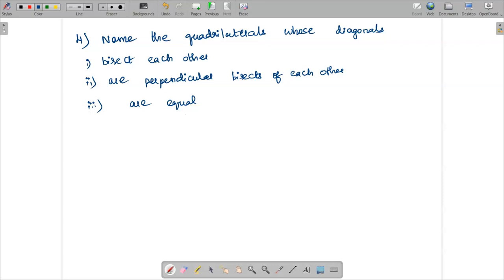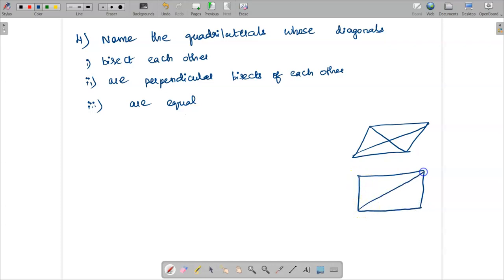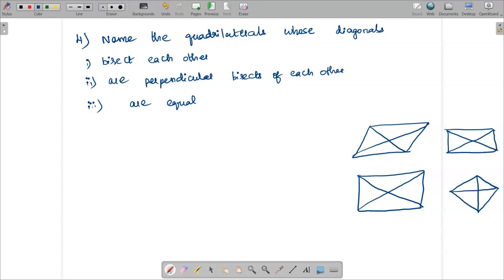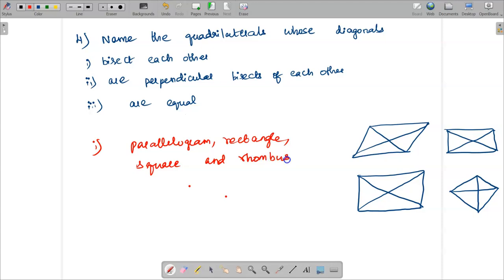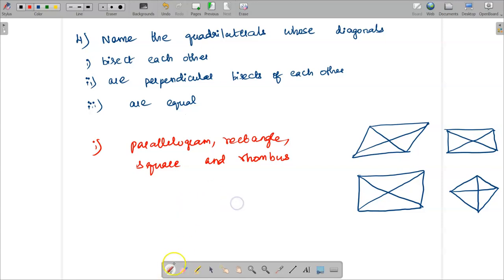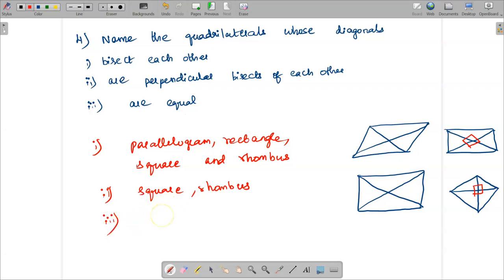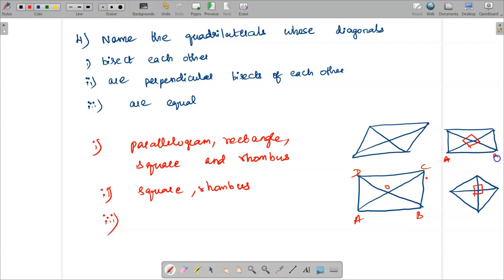CLASS 8 MATHS CBSE NCERT IN ENGLISH: CHAPTER 3: UNDERSTANDING QUADRILATERALS:EX 3.4 Q4|NEW SYLLABUS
CLASS 8 MATHS CBSE NCERT IN ENGLISH: CHAPTER 3: UNDERSTANDING QUADRILATERALS:EXERCISE 3.4 QUESTION 4|2023-24 NEW SYLLABUS
The video aims to provide clear explanations and visual examples to help Class 8 students understand Exercise 3.4 Question 4 concepts better. Let's get started and ace those Understanding quadrilaterals together!